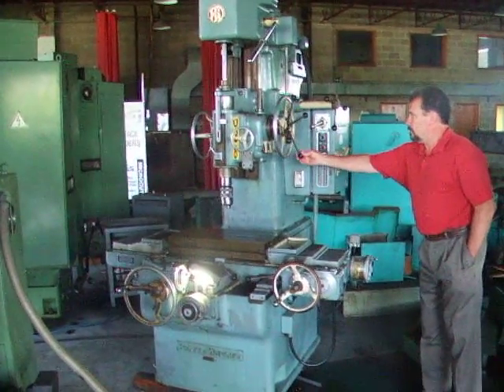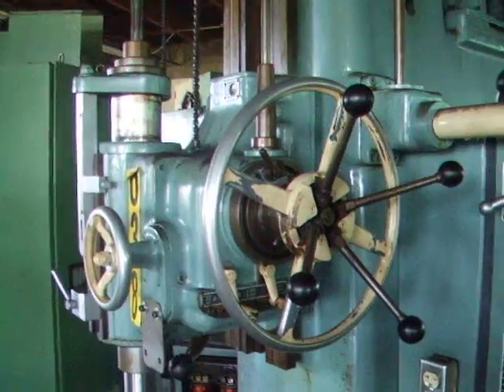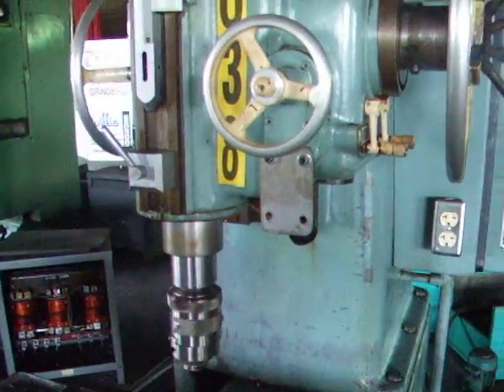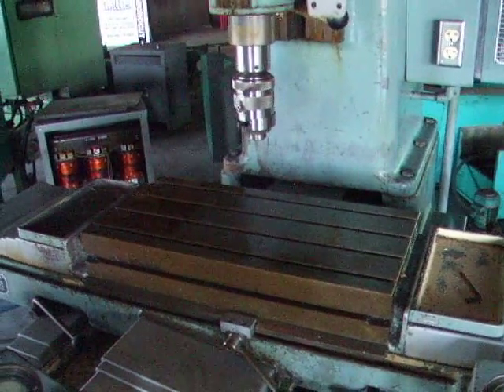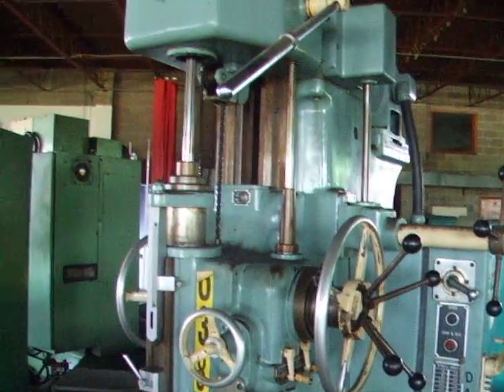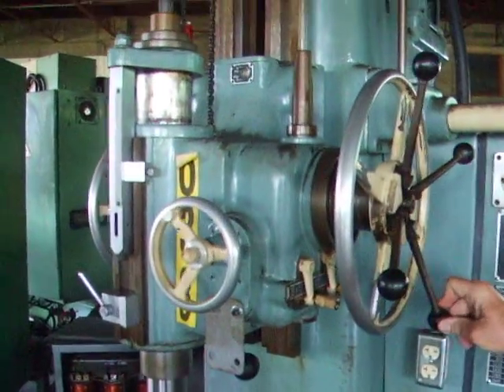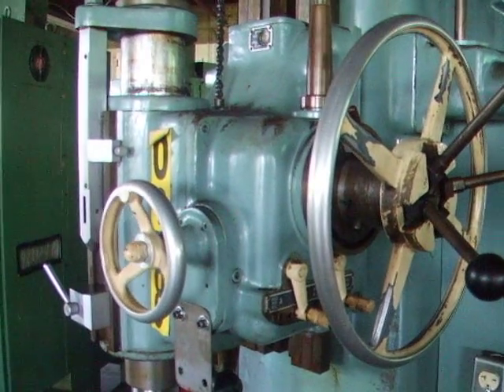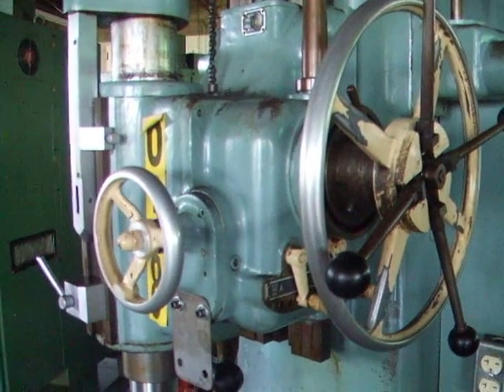Pratt Whitney Jog Borring Machine